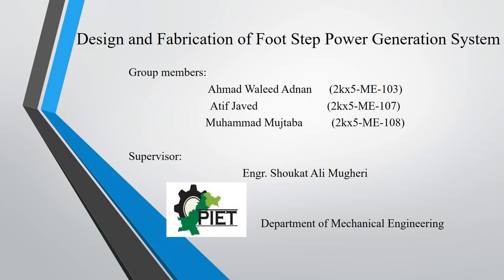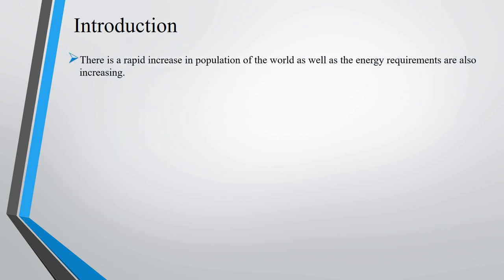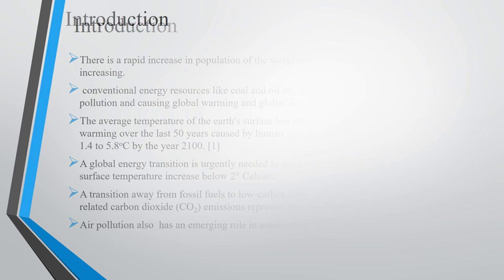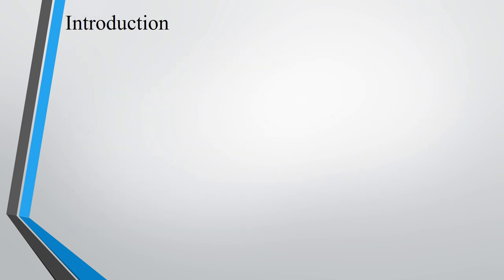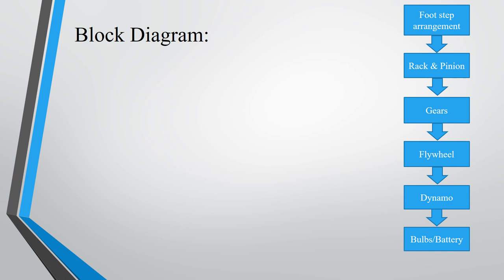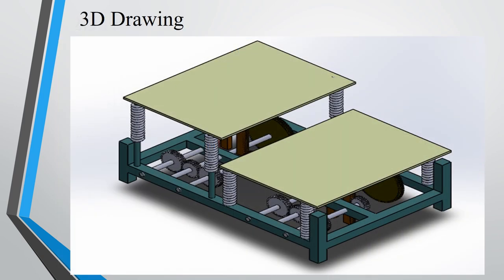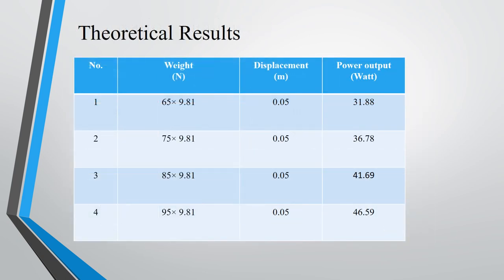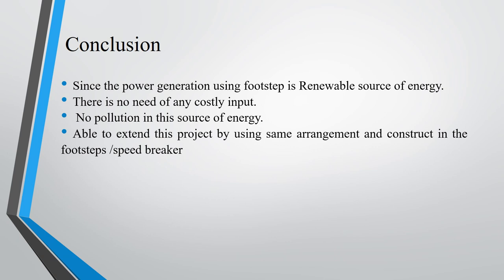Final Year Project "Design and Fabrication of Foot Step Power Generation System"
Final Year Project of Mechanical Engineering Students, PIET, Multan.